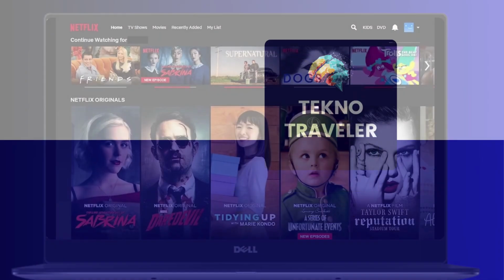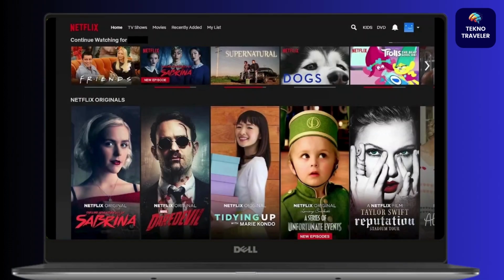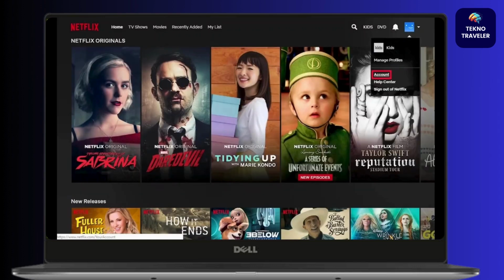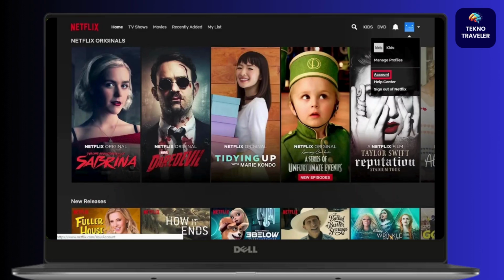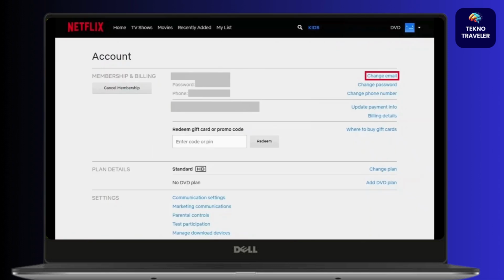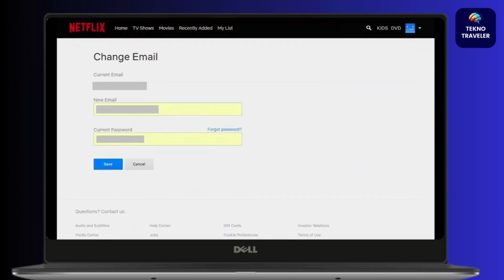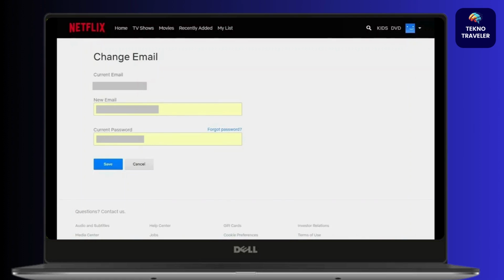How to Change Netflix Email Address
If you need to update your Netflix account information or want to switch to a different email for your Netflix account, this video is perfect for you. From navigating your account settings to confirming the update, we’ve got you covered.

00:25 How to update your Netflix account details
00:40 Steps to change your Netflix login email
00:55 How to confirm your new Netflix email address

What you'll learn:

How to update your Netflix account information
How to switch your Netflix email on a mobile device
How to troubleshoot issues when changing Netflix email
How to manage your Netflix account settings